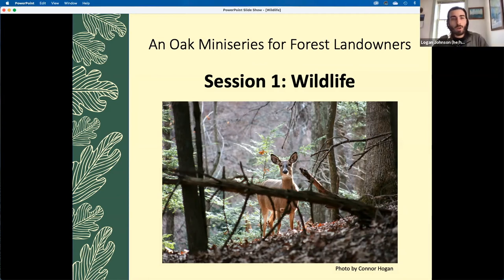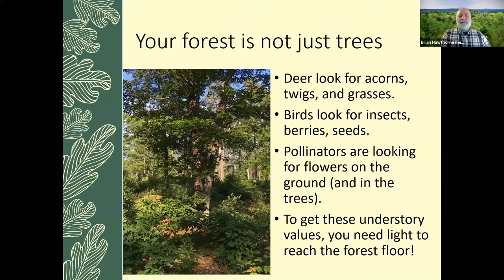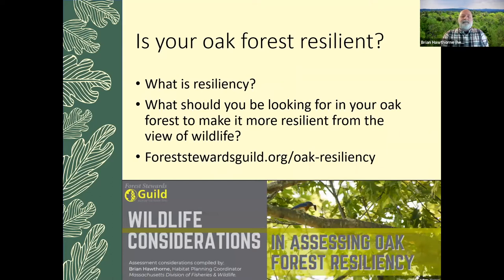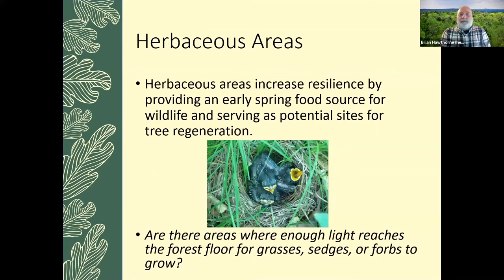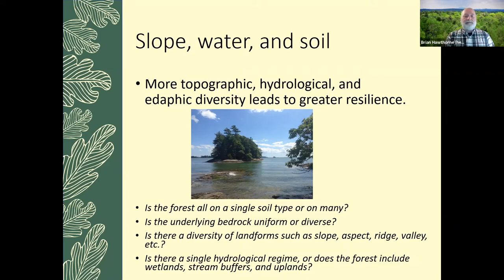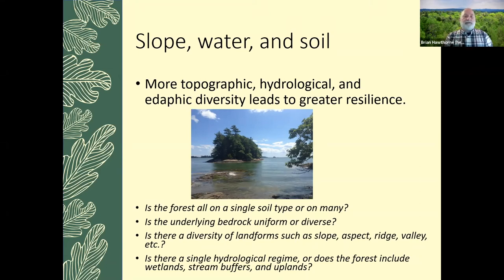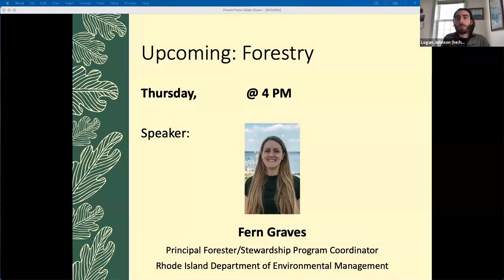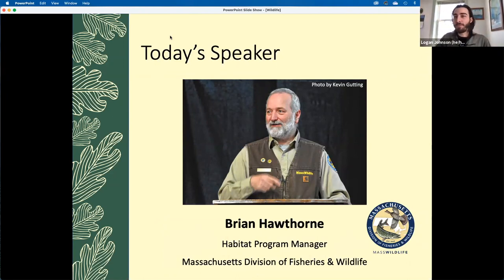An Oak Miniseries for Forest Landowners – Wildlife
Brian Hawthorne of the Massachusetts Department of Conservation and Recreation provides a 30-minute overview of wildlife topics related to oak forests. Topics include deer and deer browse, birds, pollinators, and more.

Following the presentation, a 30-minute Question and Answer session directly answers questions from the virtual audience.